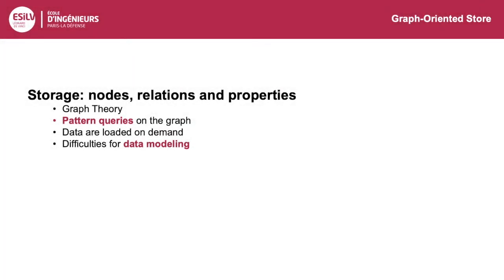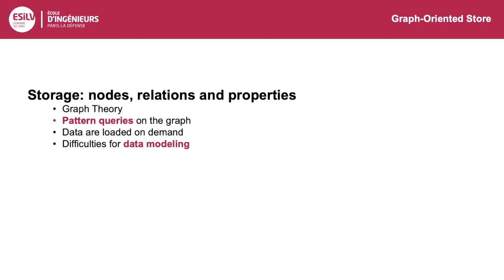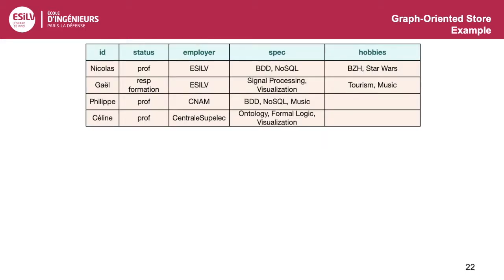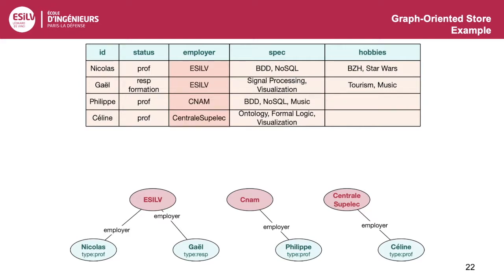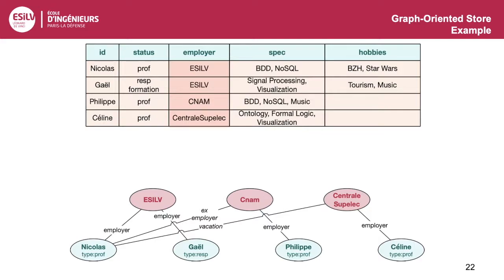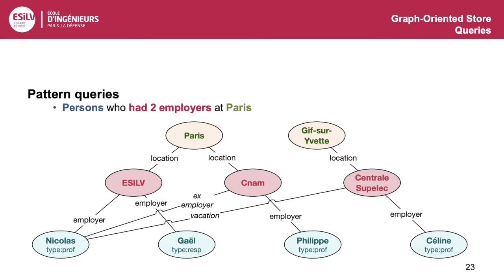NoSQL 6 families 5 Graph